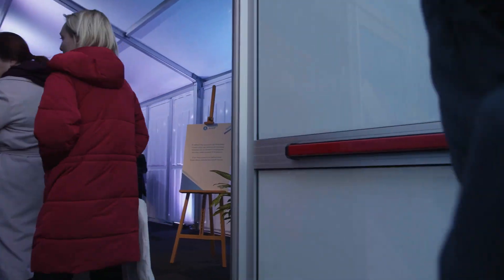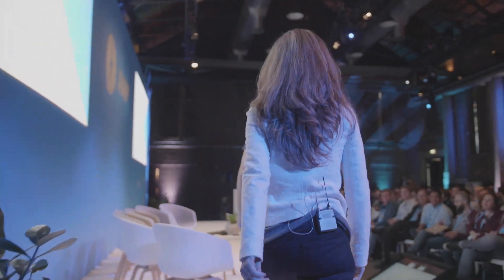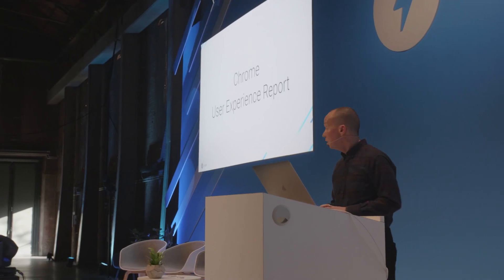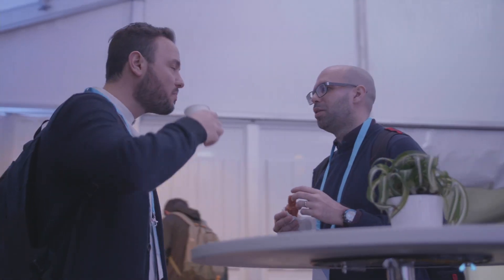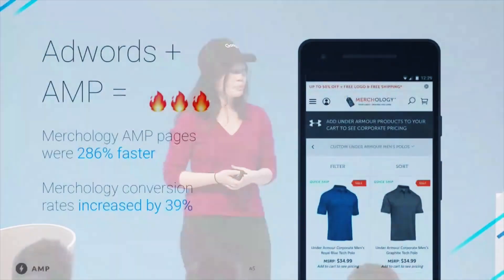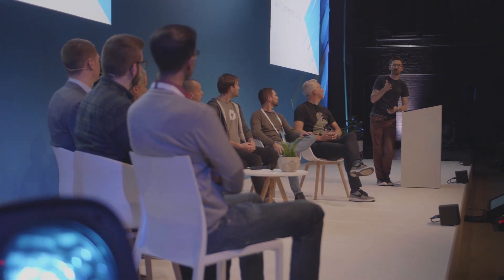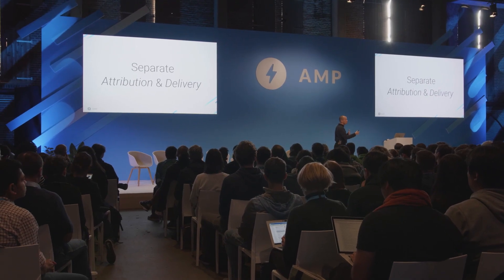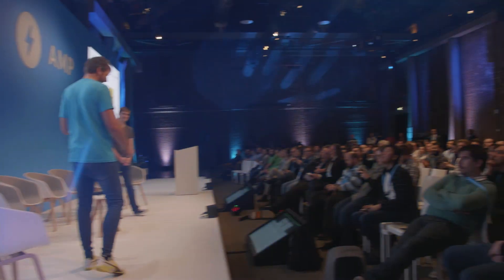AMP Stories, AMP in email, and more at AMP Conf 2018! (Day 1 recap)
Day 1 at AMP Conf 2018 in Amsterdam brought some exciting announcements, including AMP Stories, AMP in email, amp-toolbox-optimizer and more. Check out the AMP Conf 2018 playlist to catch up all the talks so far, and subscribe to the AMP Channel to stay tuned for more talks by developers for developers, all crafted to help you create a best-in-class user experience.